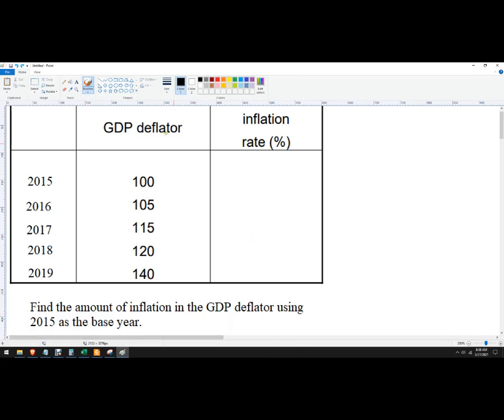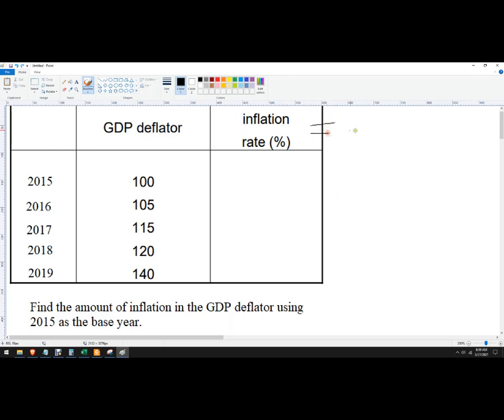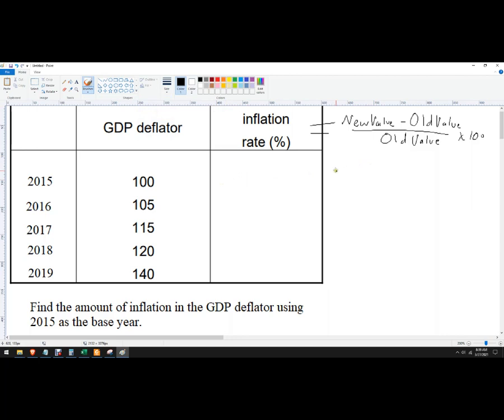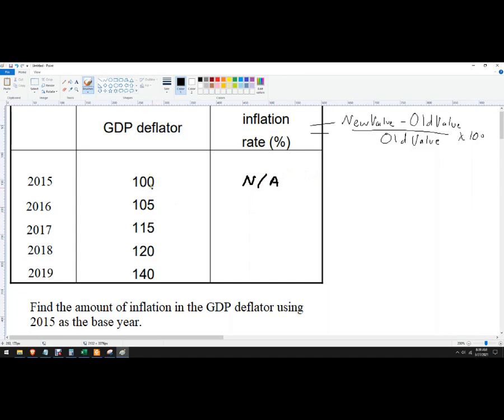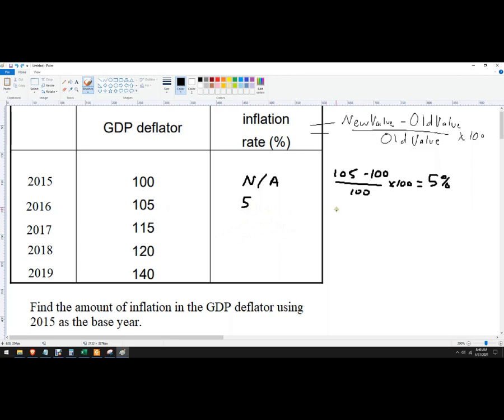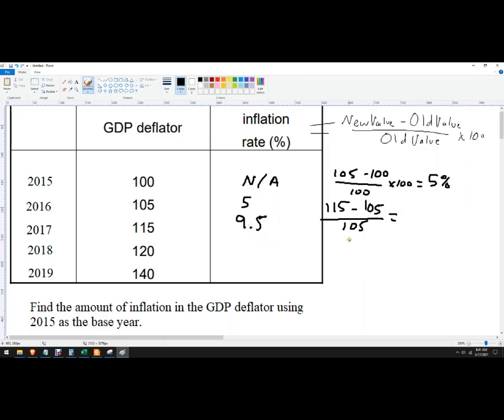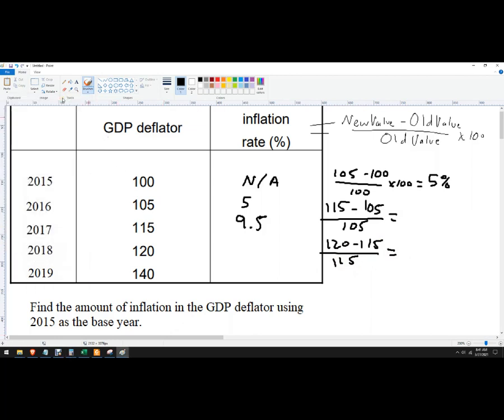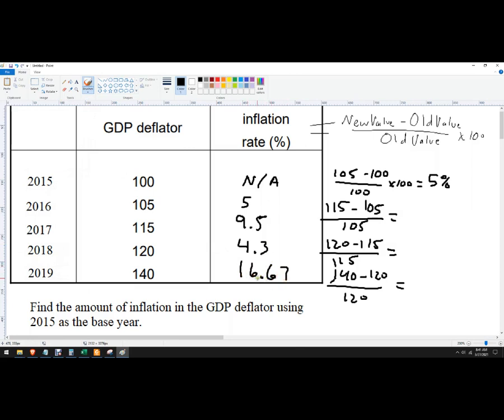How to find inflation rate with GDP deflator by hand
Given GDP deflator, what is the inflation rate from one time period to another?

Formula:

Inflation rate = (NewValue - Old Value)/ Old Value * 100 = ____%
General rule: more than 3% inflation is bad for an economy